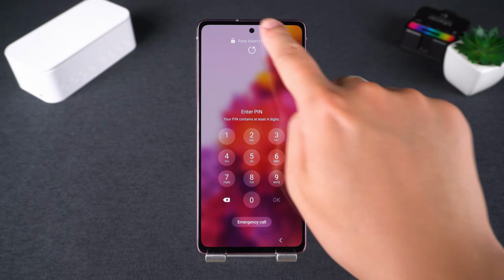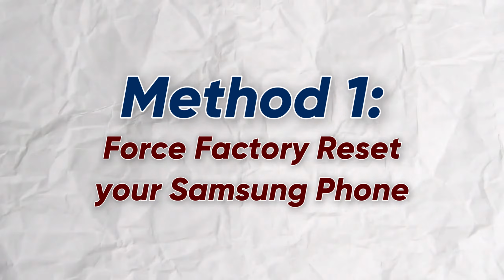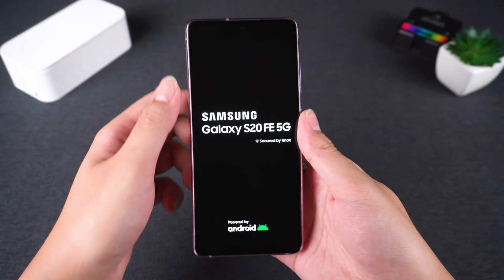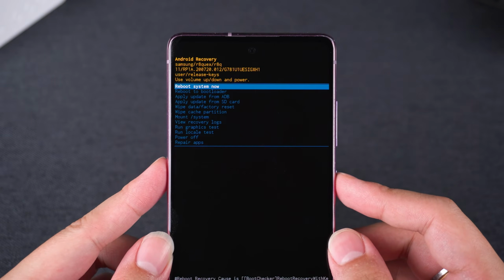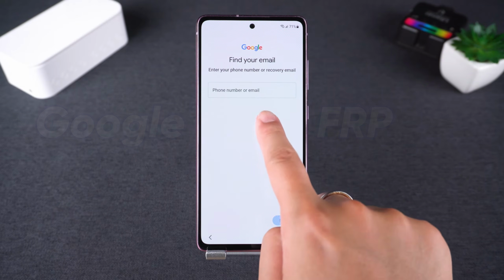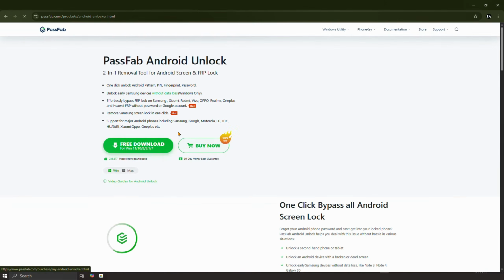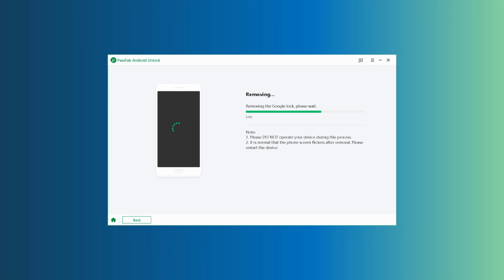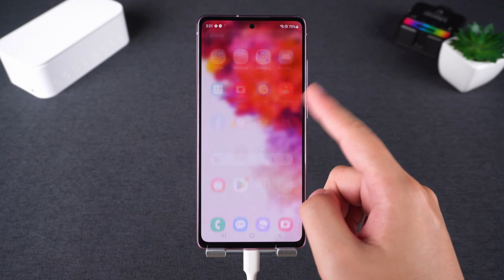Factory Reset Samsung Without Google Account - Android 14/15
Want to factory reset your Samsung phone but forgot your Google account? 🤔 with PassFab Android Unlock
In this video, I’ll show you how to factory reset any Samsung phone without a Google account and easily bypass the FRP lock — No Password Required

This step-by-step guide works for Samsung Galaxy S23, S22, A13, A03, and more. Whether you’re locked out or just need a clean reset, follow this method to unlock your device safely and quickly.

📱 Compatible with: Samsung Galaxy S23/S22/S21/S20/A series/M series
⚙️ Works on: Android 11/12/13/14/15

⏰Timestamps:
00:00 Intro
00:22 Factory Reset Samsung Phone
01:22 Stuck on the Google FRP Lock
01:43 Bypass Google FRP with PassFab Android Unlock

📃Related Article:
How to Reset Android Phone when Locked? 4 Solutions

📖Related Guide:
How to Use PassFab Android Unlocker

⚠IMPORTANT NOTICE:
2. PassFab Android Unlocker only supports Samsung series devices FRP removal.
3. PassFab Android Unlocker is unable to obtain access to credentials, compromise personal data or cause serious harm to others. Do not try to violate YouTube community guidelines.

Social Media